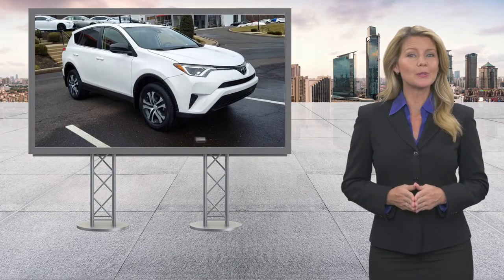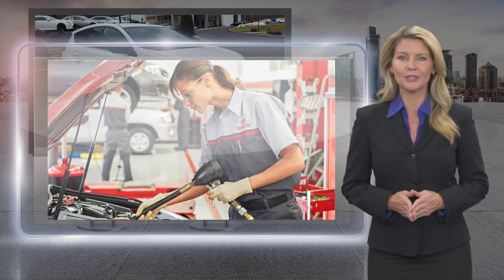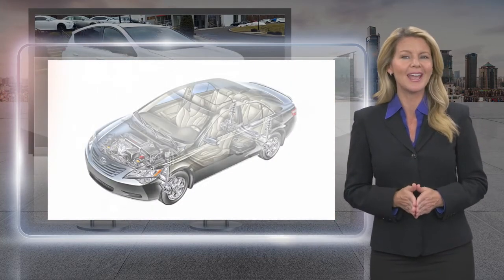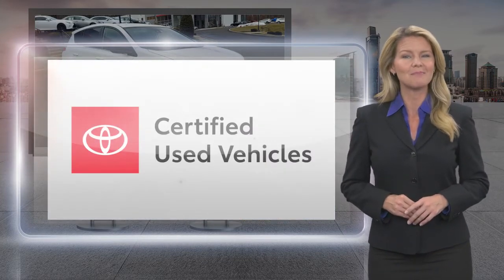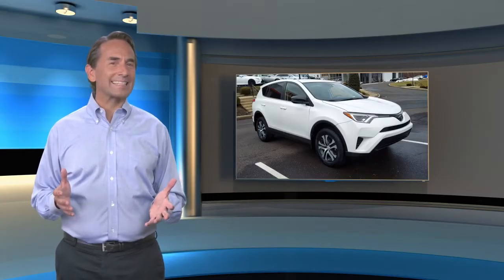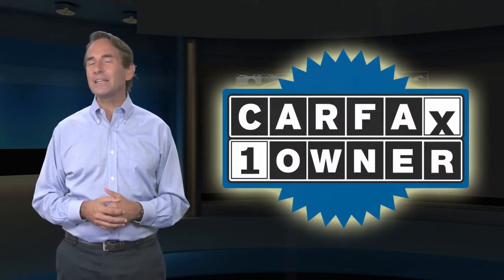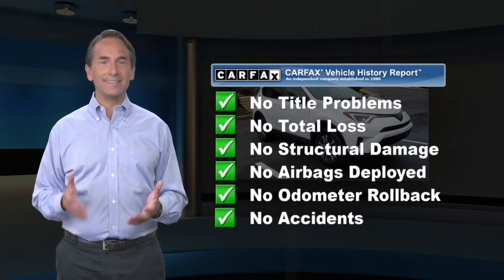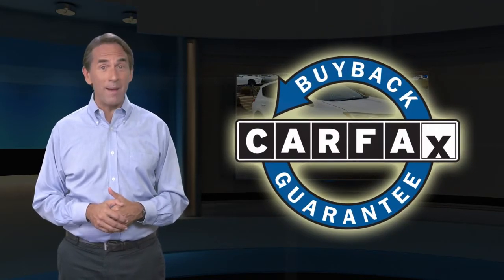Certified 2018 Toyota RAV4 LE, Langhorne, PA 122406A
[RLVID:15618:d1f4075f8b6642bb:e1fd0cefb1a520de:1]